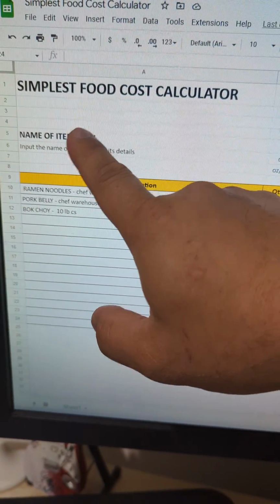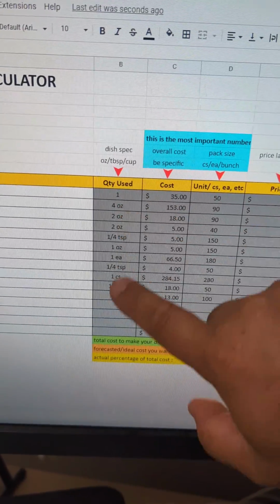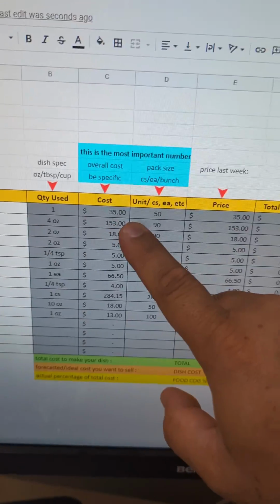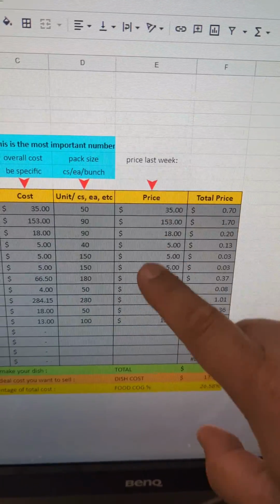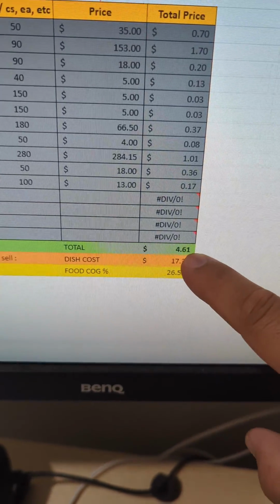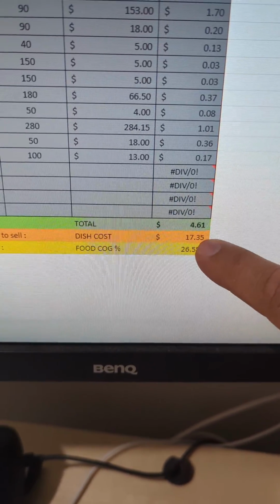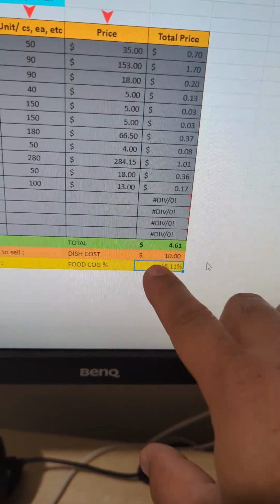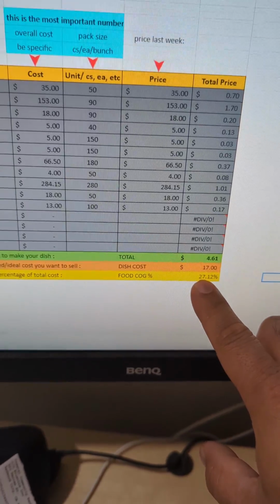simplest food cost calculator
any questions just let me know. this is a google sheet doc, after purchase you just need to save it to your Google account via drive and then you'll be able to edit.